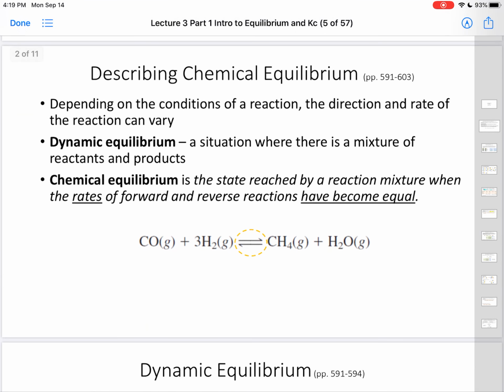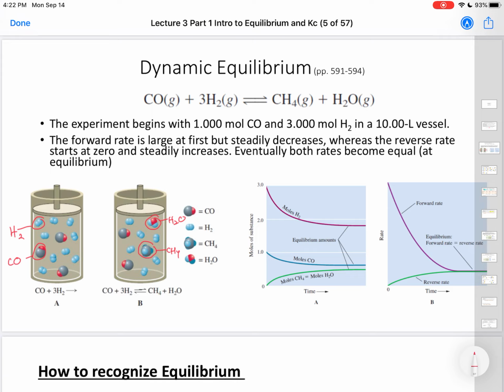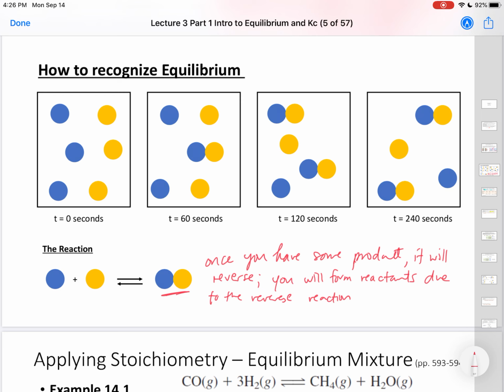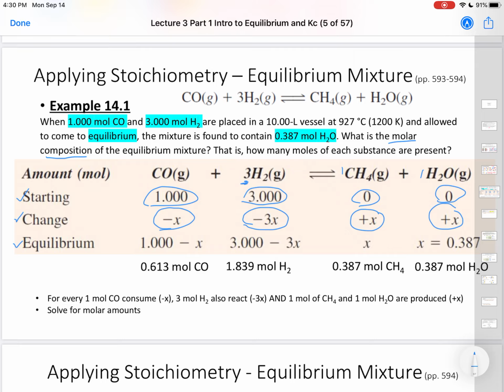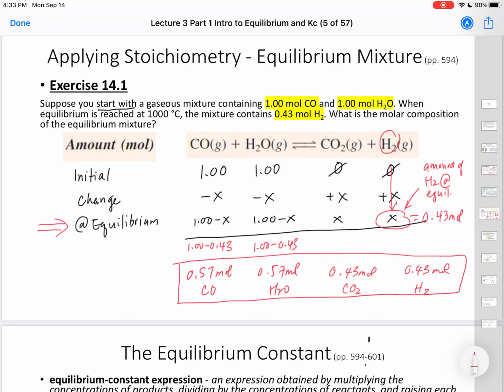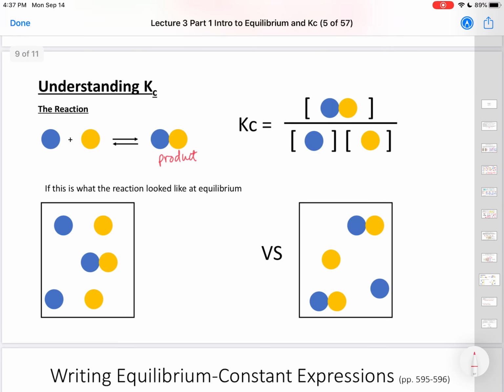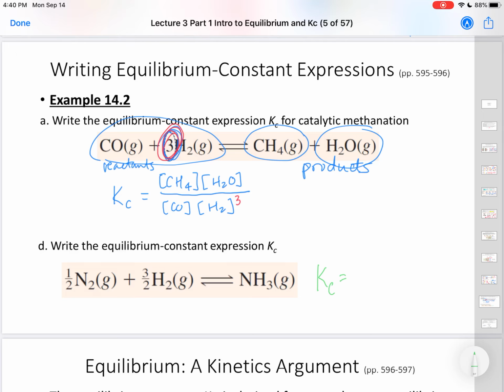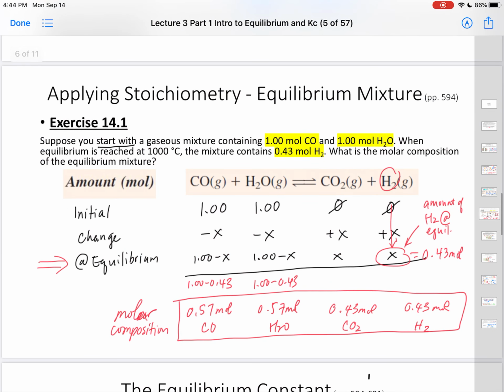Lecture 3 Part 1 Intro to Equilibrium and Kc